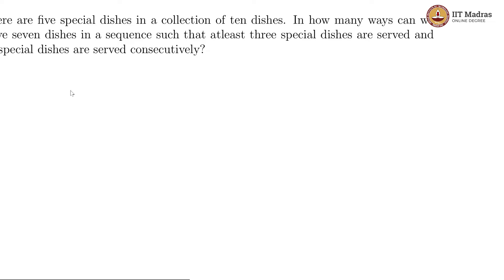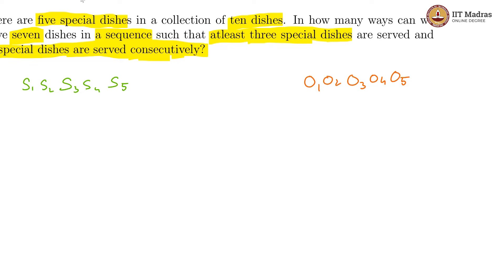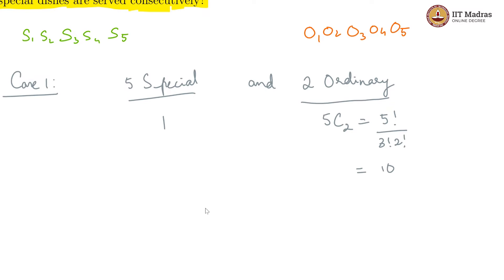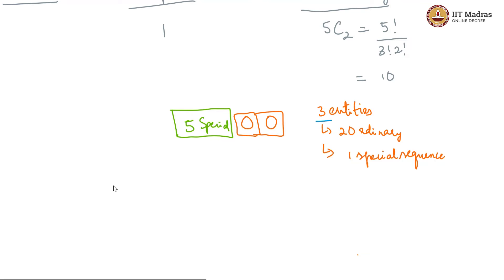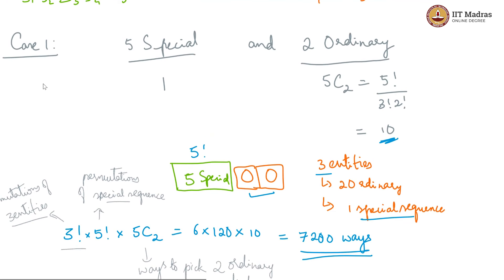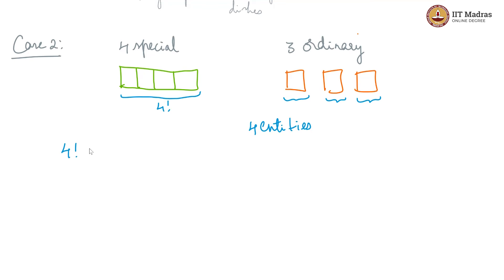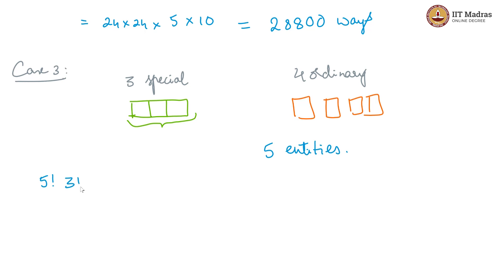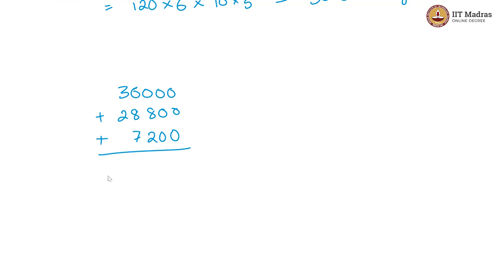week 5 Tutorial 2